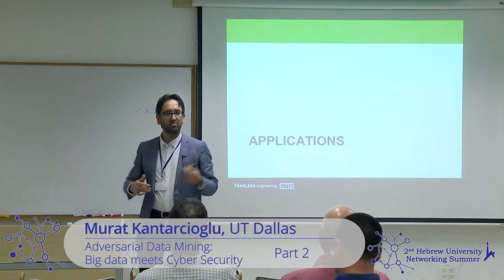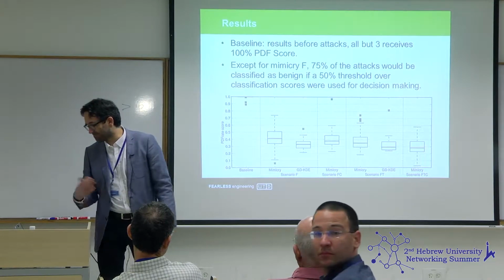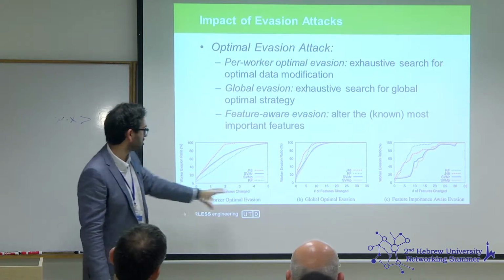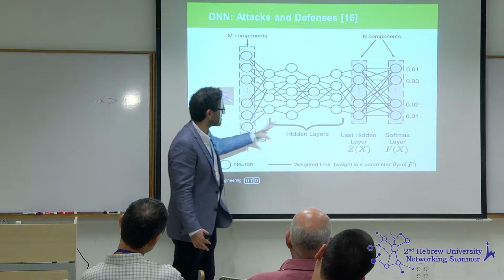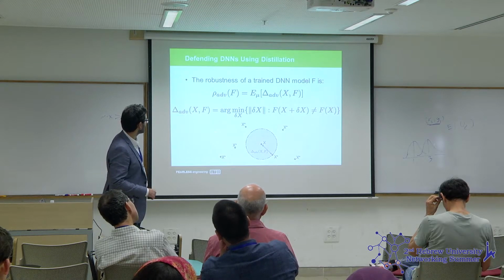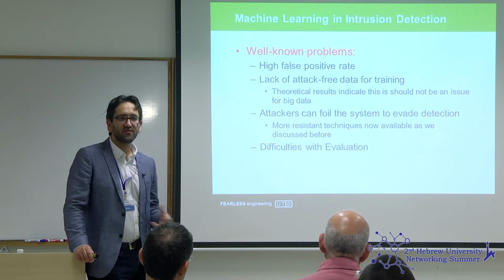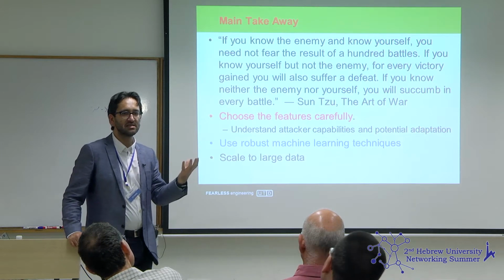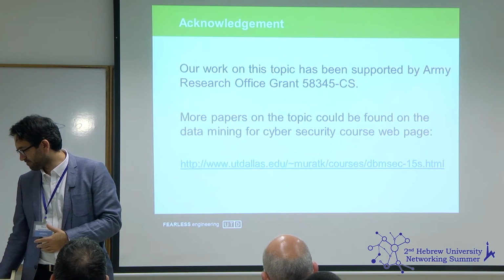2nd HebrewU Networking Summer - Murat Kantarcioglu, University of Texas at Dallas (II)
Adversarial Data Mining: Big Data Meets Cyber Security (II)